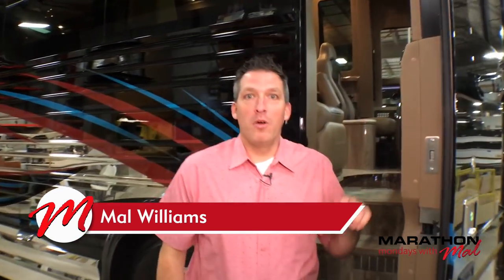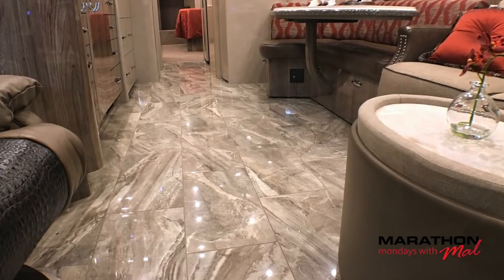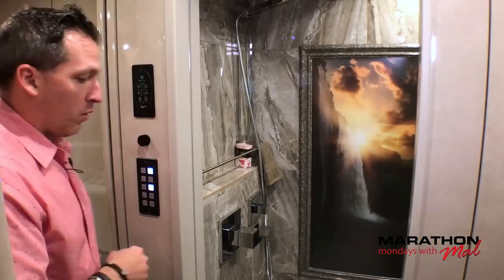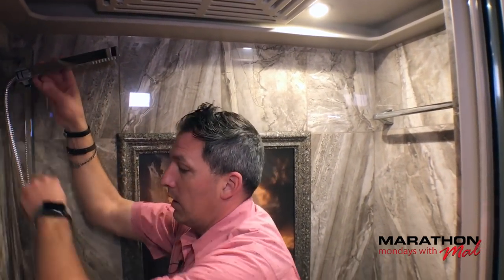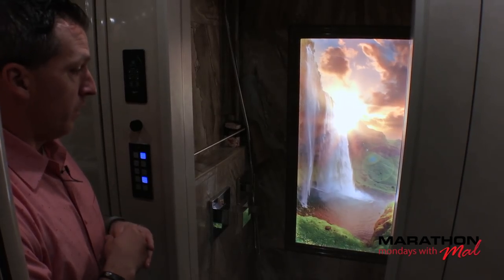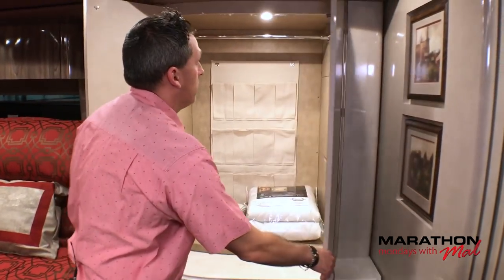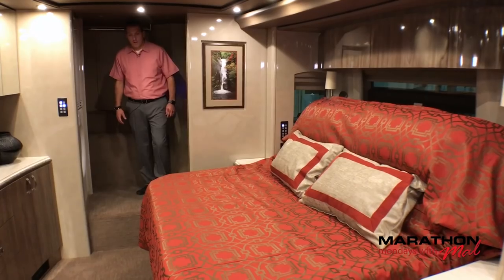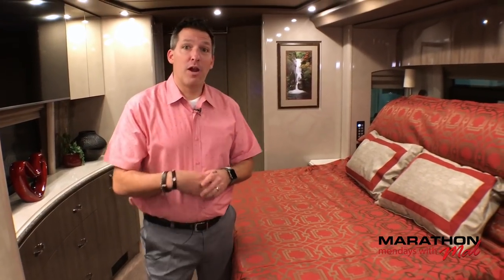Take In A New Luxury Coach. Marathon Mondays with Mal: Ep.85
Get a glimpse of Marathon's newest luxury coach in this pre-recorded episode. Built on the exceptional X3 Prevost chassis, and sporting a modern interior design, brand new Marathon Show Coach #1292 is fresh off the production floor and ready to be toured. Get a first look with Mal as he runs down some of the finer points of the interior, including the exquisite fabrics and laminates, commodious shower, and tons of front-to-back storage, including walk-in and shirt closets in the bedroom with extra closet space behind the washer/dryer.